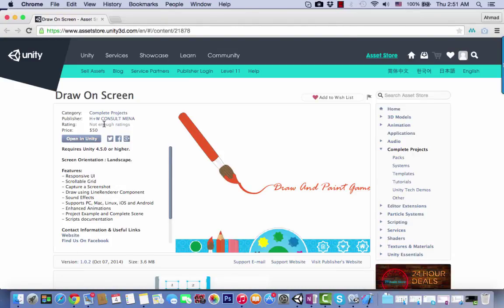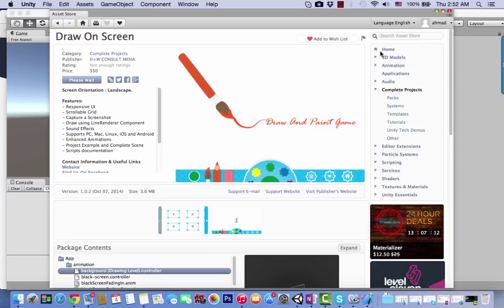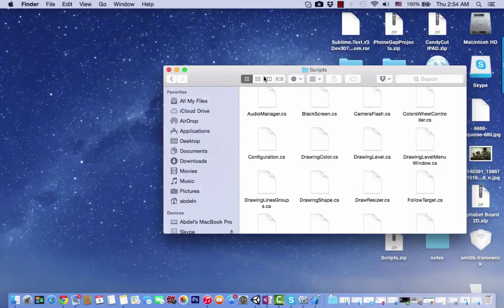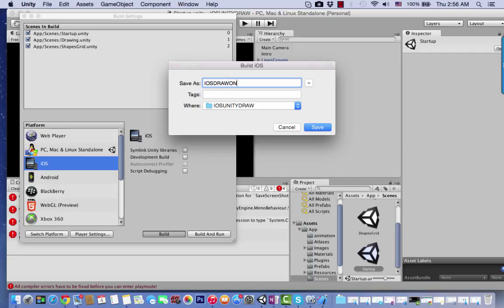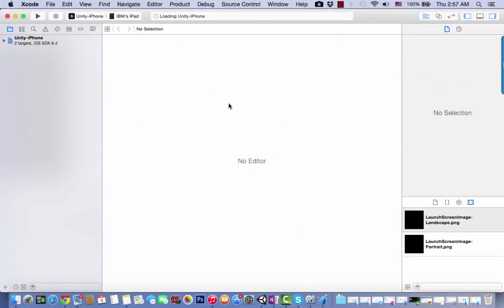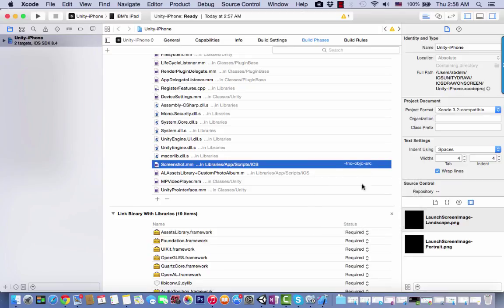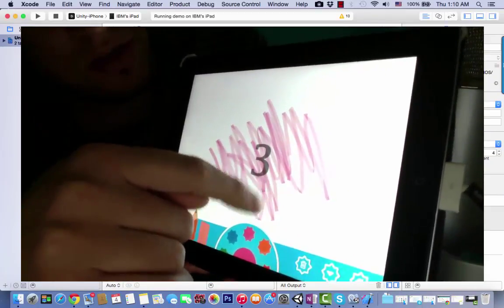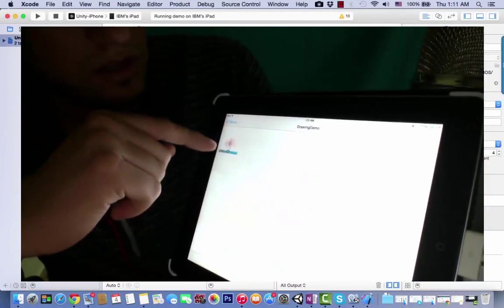Draw on Screen Support Screenshot on IOS Unity5 Project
Google+!